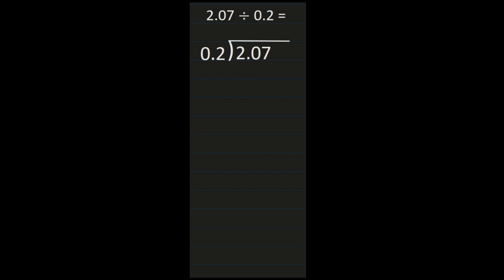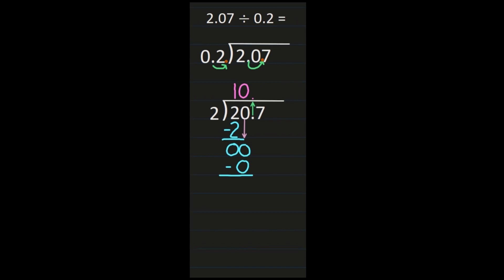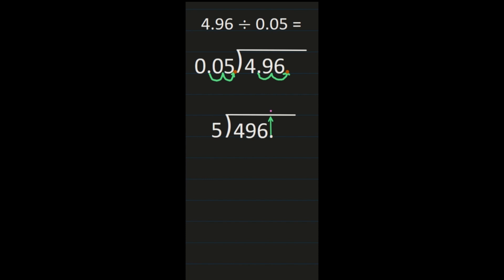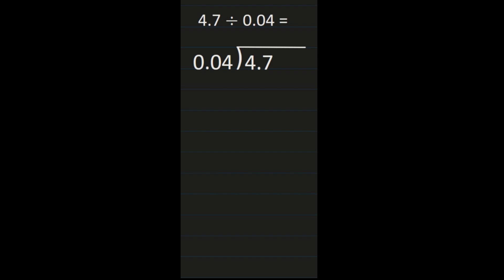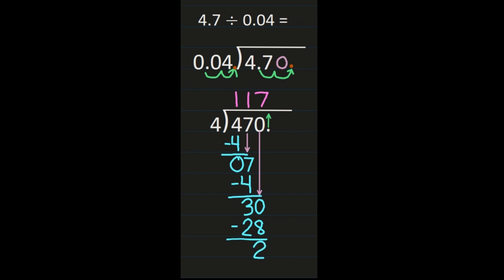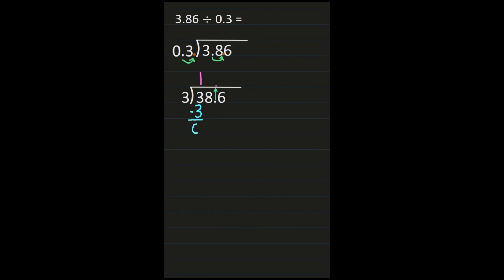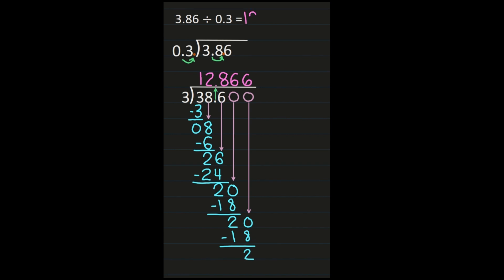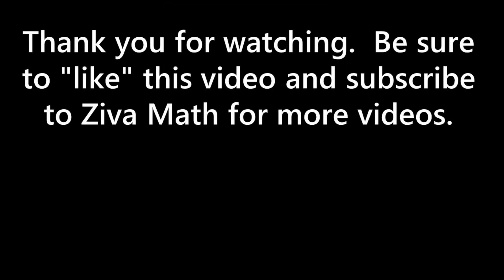Dividing Decimals | How to Divide a Decimal by a Decimal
Dividing Decimals | How to Divide a Decimal by a Decimal by Ziva Math will explain how to divide decimals by decimals with examples.  This video is perfect if you are learning decimal division, helping your student, or just needing a refresher.

If you are dividing decimals by whole numbers you can view our video on how to divide decimals by whole numbers

00:00 Introduction
00:20 Dividing Decimals by Decimals Examples
05:17 Decimal Division Explained